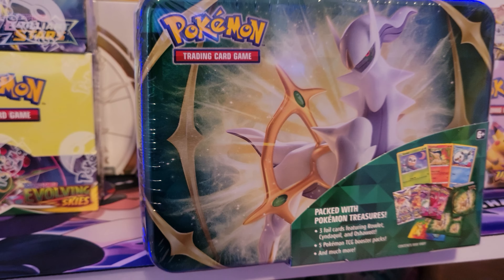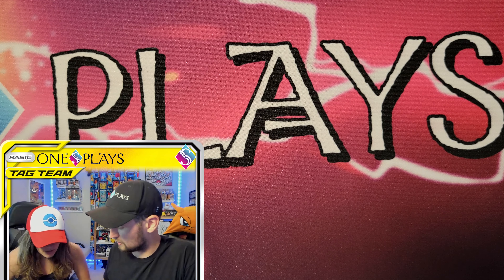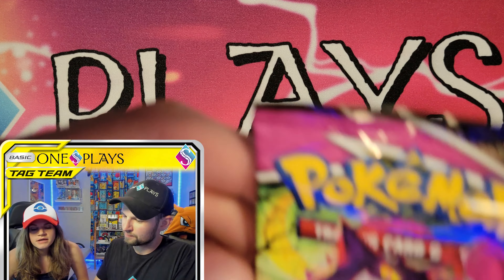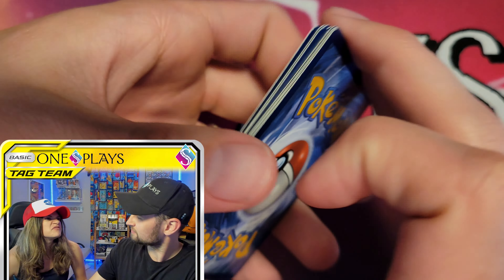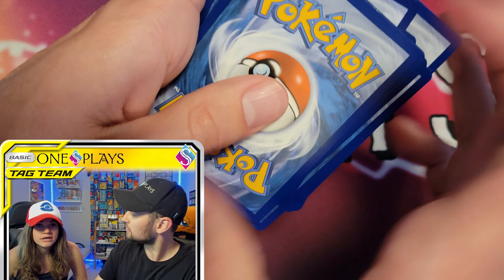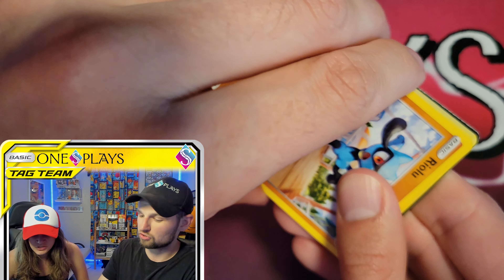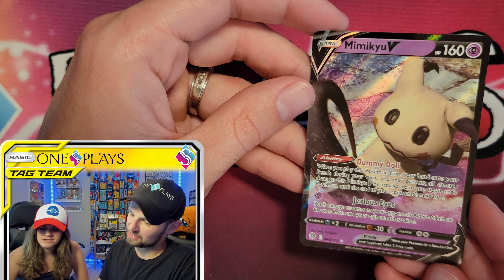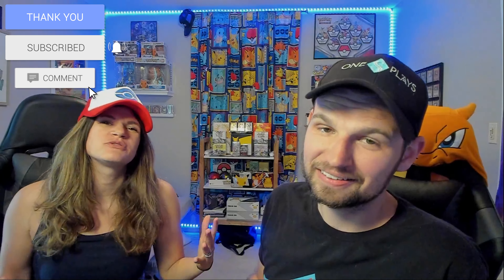Unboxing the *NEW* Spring 2022 Pokemon TCG Collector Chest!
In today's video, we find out what's inside the BRAND NEW Pokemon TCG Spring 2022 Collector Chest. Should you pick one of these up or stick with the $29.99 Collector Bundle?

This product releases this Friday, May 6th.

**Interested in upgrading your Pokemon TCG binder? Check out Vault X's awesome selection below (USE CODE: ONESPLAYS)! **